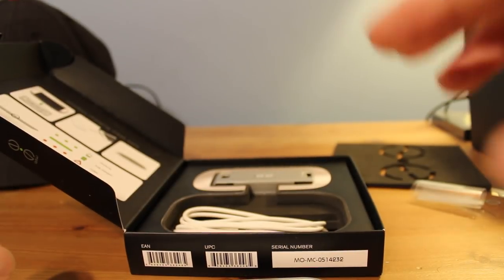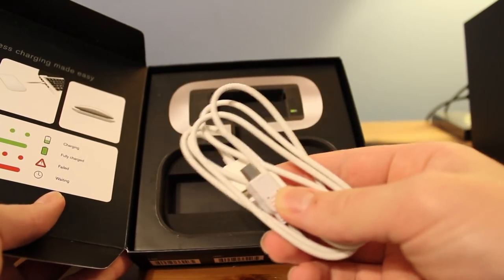Mobee Magic Wireless Charger Unboxing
This is my unboxing of the Mobee Magic Mouse Wireless Charger. Look for a review in the coming weeks.